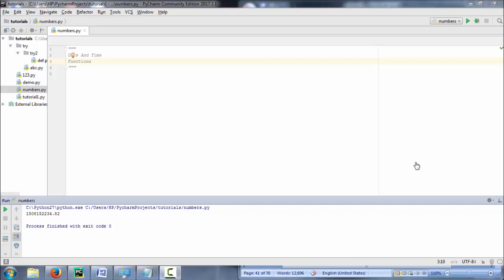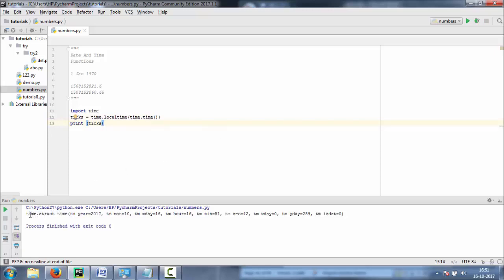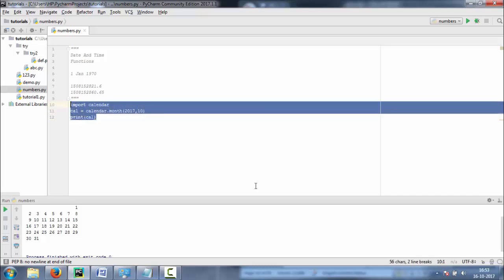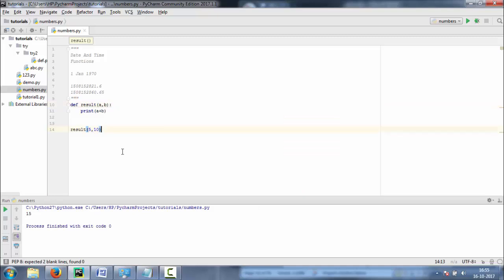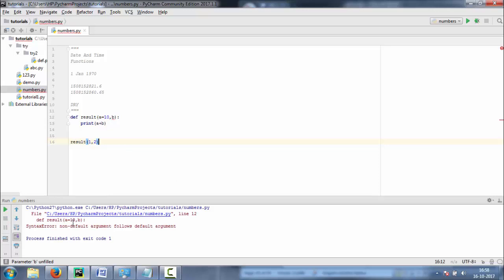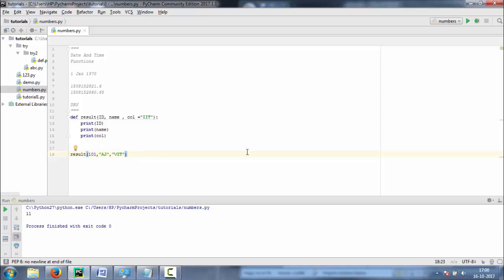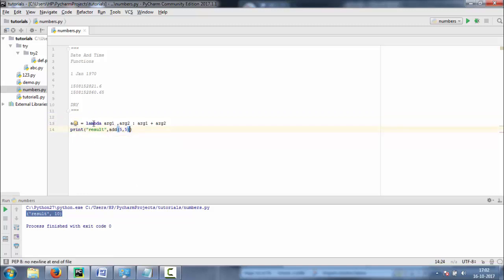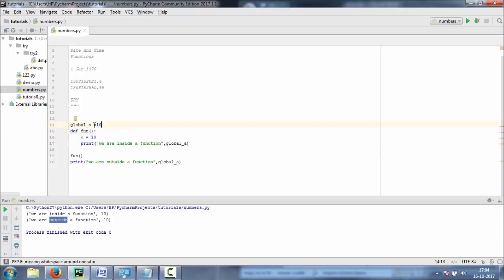Python Functions |Python Training| Tutorial #5|+91-7973788405 for query